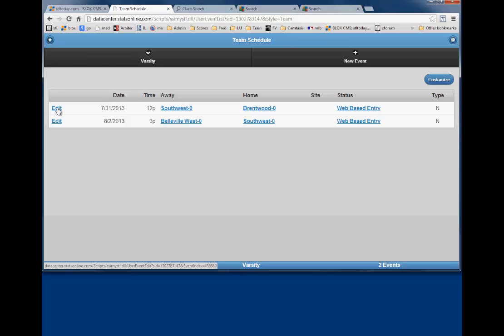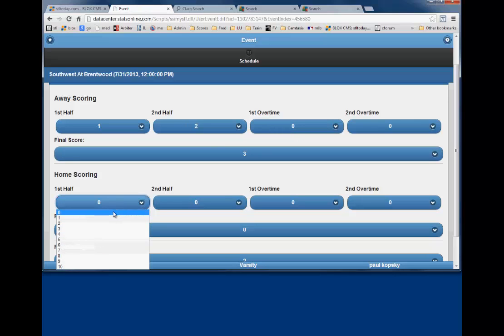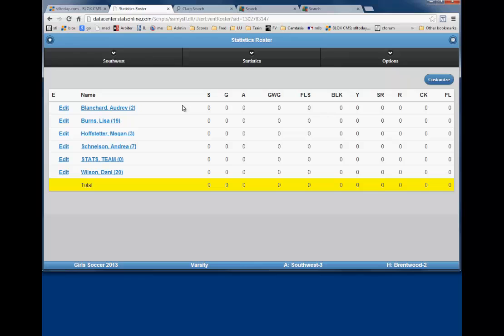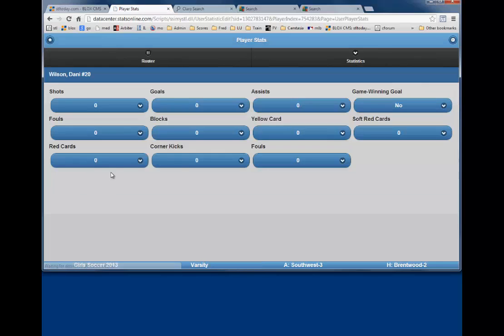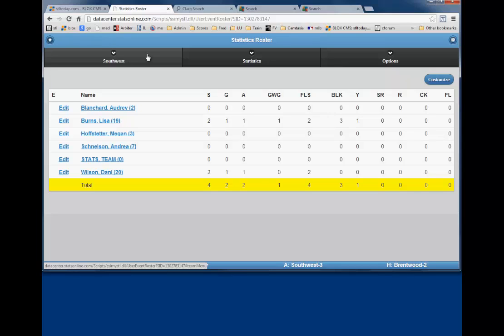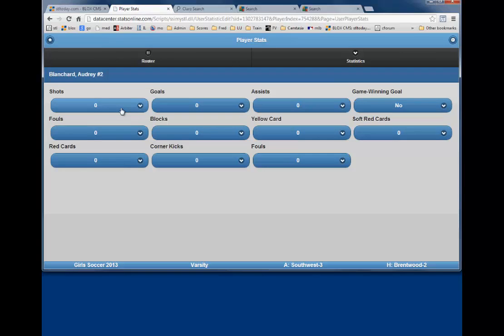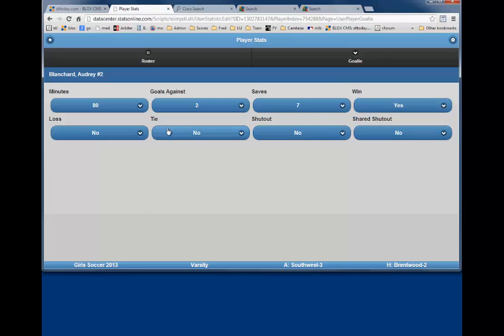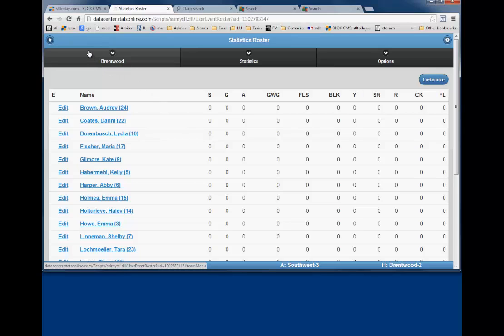Soccer Entry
How to enter soccer statistics